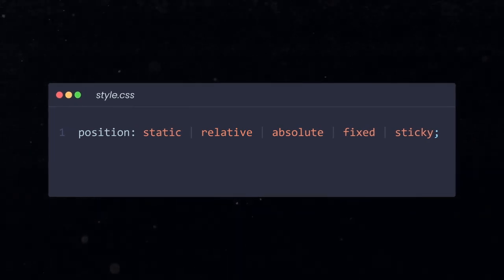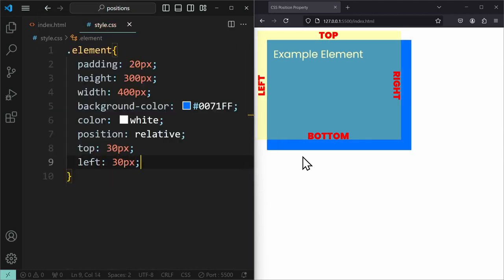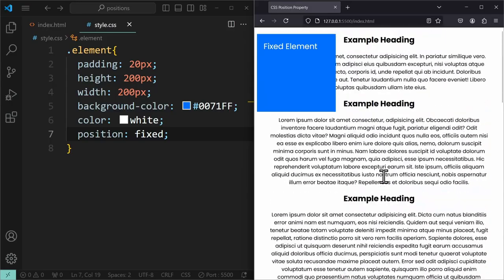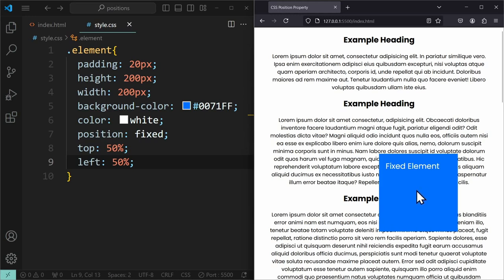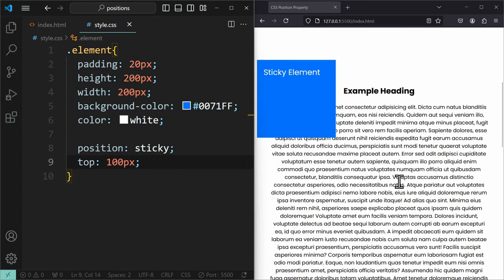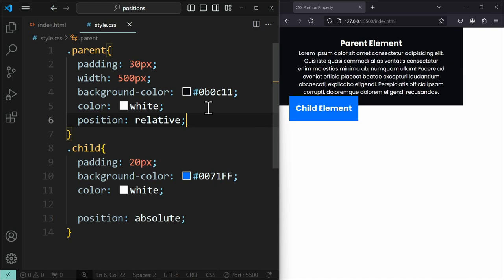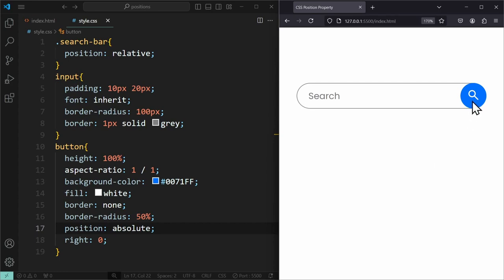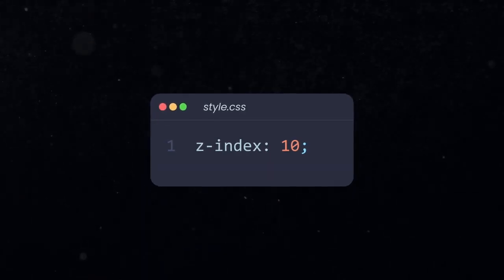25 March 2025